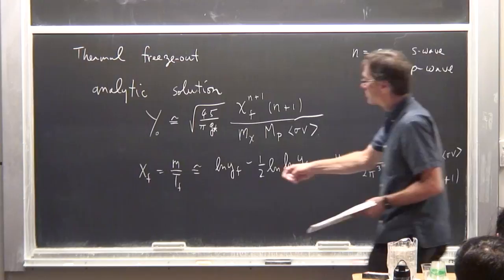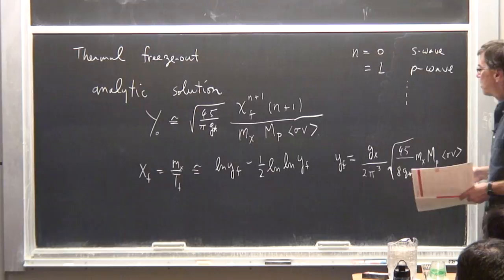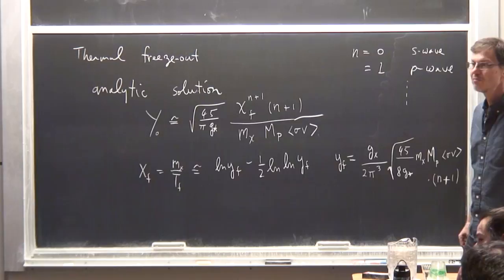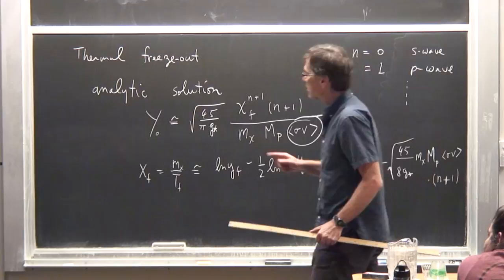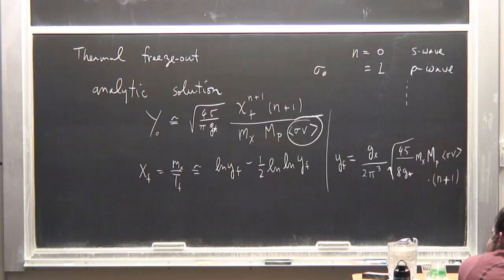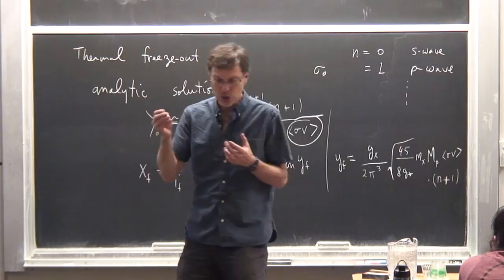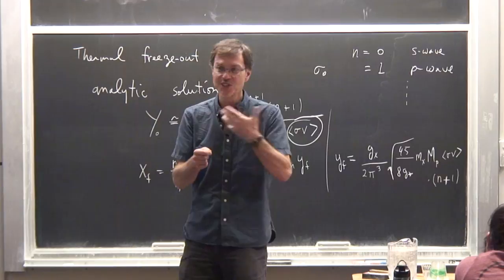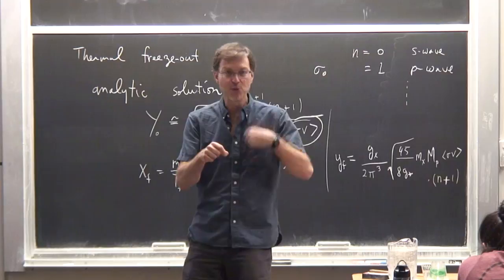Early Universe Cosmology (Jim Cline, TASI 2018) Lecture 5/5